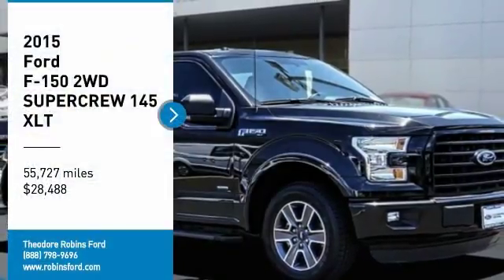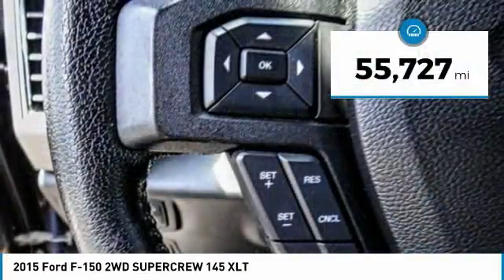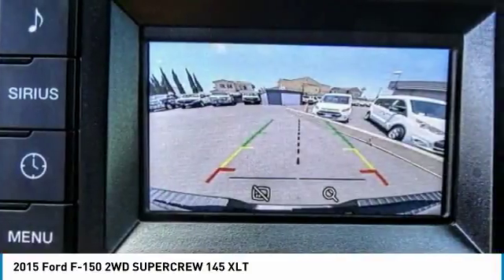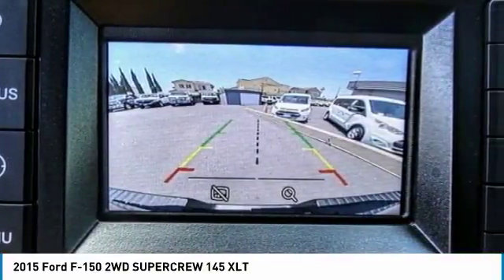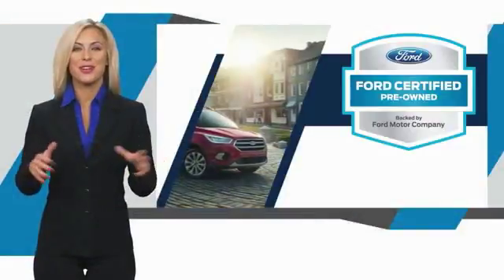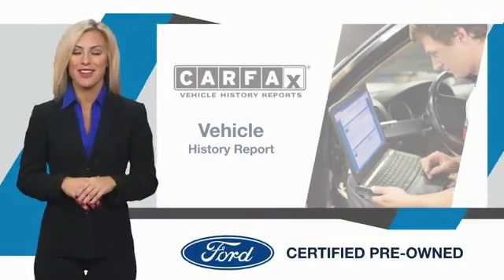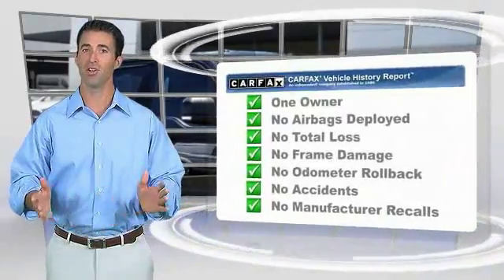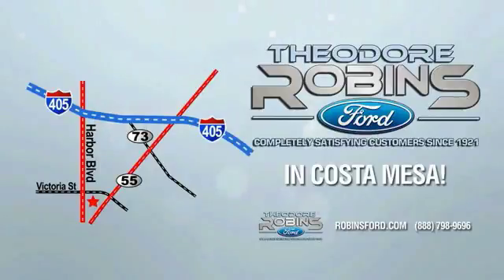2015 Ford F-150 COSTA MESA,NEWPORT BEACH,HUNTINGTON BEACH,IRVINE 0PD81270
2015 Ford F-150 2WD SUPERCREW 145 XLT

THEODORE ROBINS FORD PROUDLY SERVING COSTA MESA, HUNTINGTON BEACH, IRVINE, NEWPORT BEACH, ORANGE COUNTY, AND SURROUNDING SOUTHERN CALIFORNIA LOCATIONS. THIS BLACK 2015 Ford F-150 IS EQUIPPED WITH A 2.7L V-6 TWIN TURBO, AUTOMATIC TRANSMISSION, AND RECEIVES AN ESTIMATED 18 City/25 Hwy MPG. 2015 Ford F-150 2WD SUPERCREW 145 XLT Certified. CARFAX One-Owner. Clean CARFAX. UNBELIEVABLE RIDE, 110V/400W Outlet, 4.2 Productivity Screen in Instrument Cluster, 8-Way Power Driver's Seat, Accent-Color Step Bars, Auto-Dimming Rear-View Mirror, Auxiliary Transmission Oil Cooler, Black Billet Style Grille w/Body-Color Surround, Body-Color Door & Tailgate Handles, Body-Color Front & Rear Bumpers, Box Side Decal, Class IV Trailer Hitch Receiver, Electronic Locking w/3.31 Axle Ratio, Equipment Group 301A Mid, Fixed Backlight w/Privacy Glass, Integrated Trailer Brake Controller, Leather-Wrapped Steering Wheel, Power door mirrors, Power Driver/Manual Passenger Lumbar, Power Glass Heated Sideview Mirrors, Power-Adjustable Pedals, Radio: Single-CD w/SiriusXM Satellite, Rear Under-Seat Storage, Rear View Camera w/Dynamic Hitch Assist, Rear Window Defroster, Remote keyless entry, Reverse Sensing System, Single-Tip Chrome Exhaust, SYNC Voice Recognition Communications, Trailer Tow Package, Unique Sport Cloth 40/Console/40 Front-Seats, Upgraded Front Stabilizer Bar, Wheels: 18 6-Spoke Machined-Aluminum, XLT Sport Appearance Package. 2015 Ford F-150 XLT Black RWD 6-Speed Automatic Electronic 2.7L V6 EcoBoost Ford Certified Pre-Owned Details: * Powertrain Limited Warranty: 84 Month/100,000 Mile (whichever comes first) from original in-service date * Roadside Assistance * 172 Point Inspection * Transferable Warranty * Includes Rental Car and Trip Interruption Reimbursement * Limited Warranty: 12 Month/12,000 Mile (whichever comes first) after new car warranty expires or from certified purchase date * Warranty Deductible: $100 * Vehicle History At Theodore Robins Ford we continue to provide the residents of Orange County and surrounding areas with a variety of new and pre-owned vehicles. Financing available for all situations. Please call for more information. Hablamos espanol. Completely Satisfying Customers Since 1921. Stock #: 0PD81270 | VIN: 1FTEW1CP2FKD81270 | 2015 Ford F-150 2WD SuperCrew 145 XLT TIRE PRESSURE MONITOR TRACTION CONTROL Theodore Robins Ford